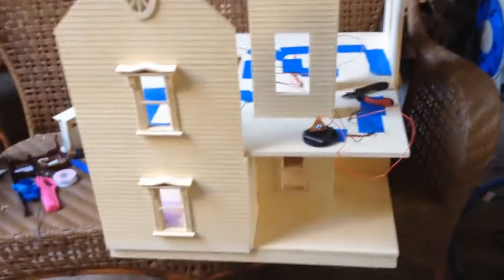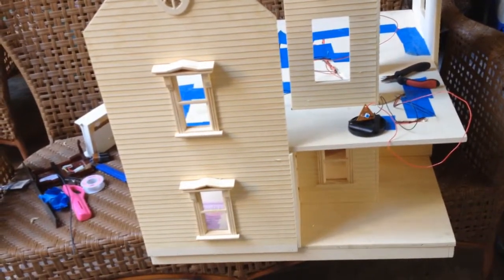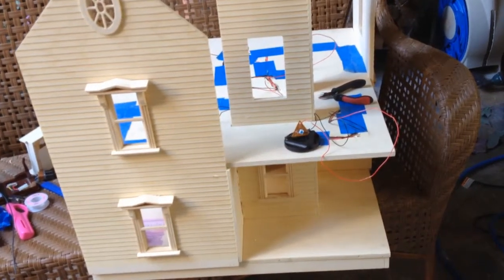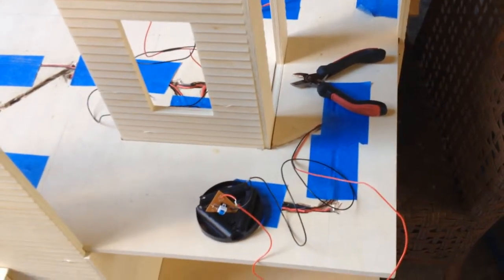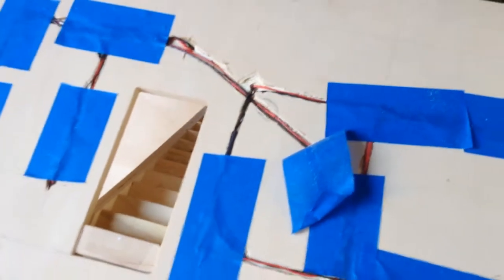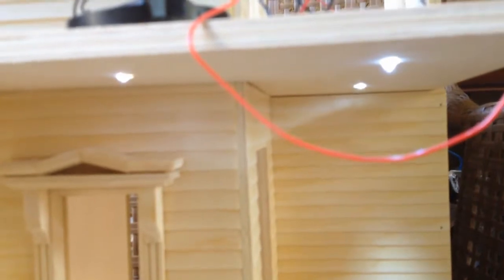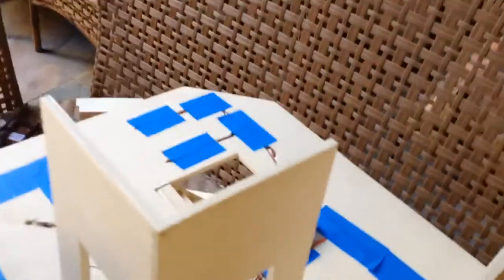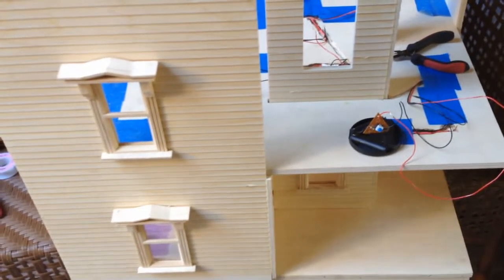Holly Ann Dollhouse Build Video #2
Day 4 of the Holly Ann dollhouse build by Mellissa and Doug. Constructing the base, frame and adding round wires for an LED lighting system.